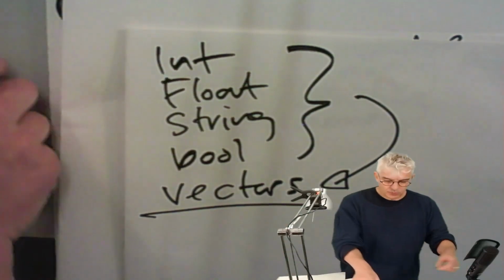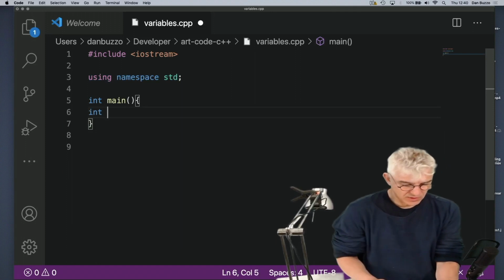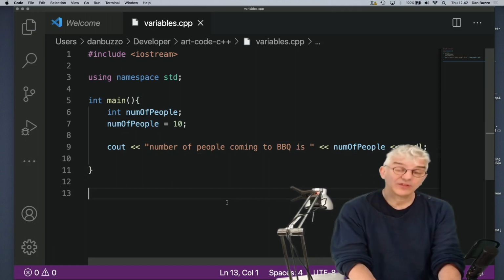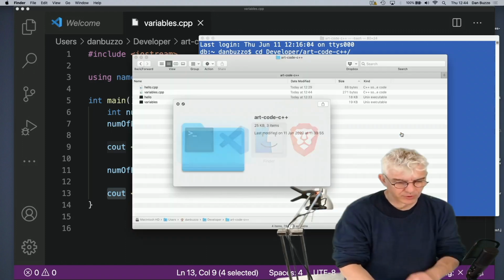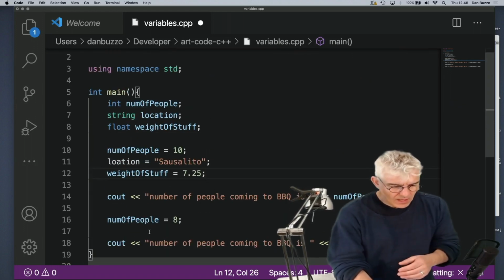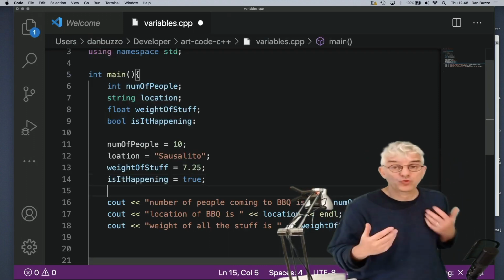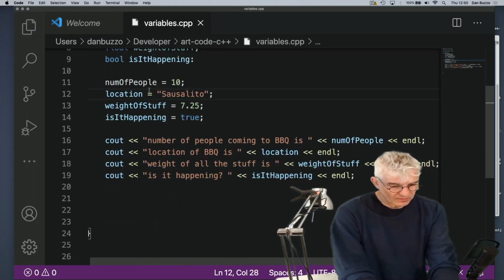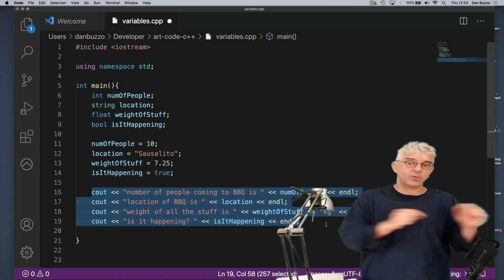s2pt2 Programming for Artists: coding with variables in C++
VARIABLEs writing with variables in C++

This is series 2 of a short ground-up introduction to programming concepts and ideas for artists. Aimed at people who want alternative ways to explain ideas of starting to work creatively with code. This series of short videos moves from ideas and founding principles into easy C++ programming. Building on these ideas using the openFrameworks C++ toolkit toward creative code projects.